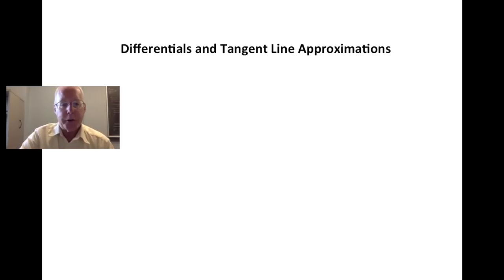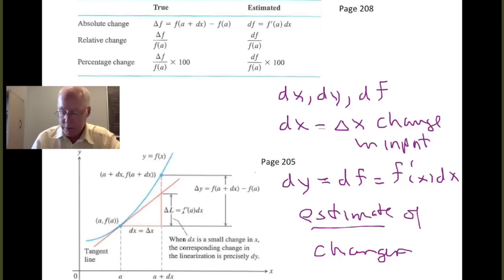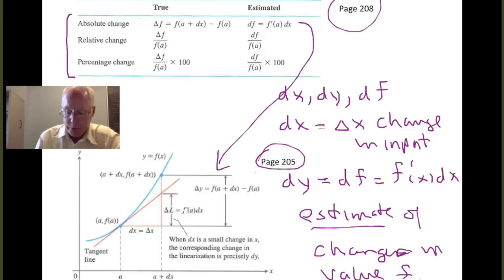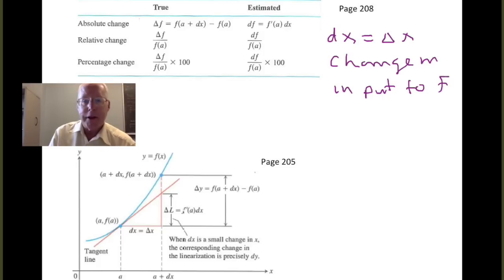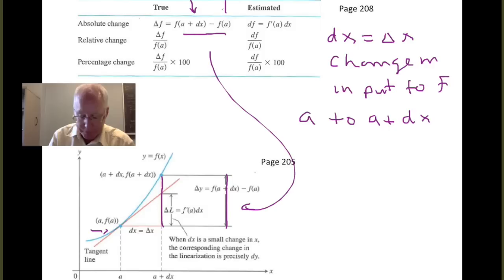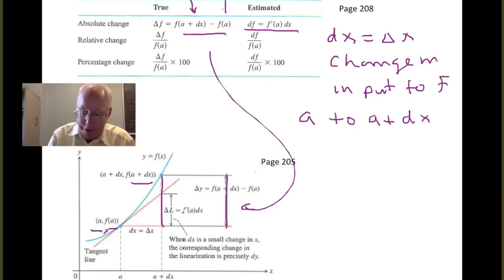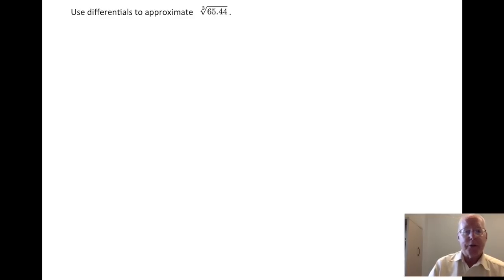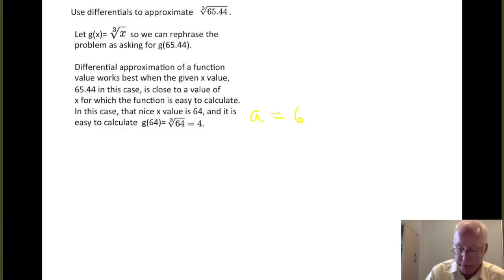Differentials 1 - Approximation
This video is about Differentials 1 - Approximation